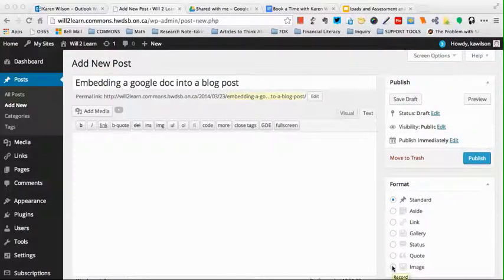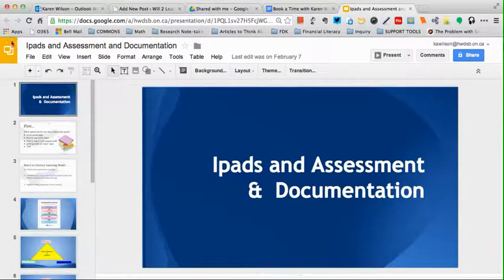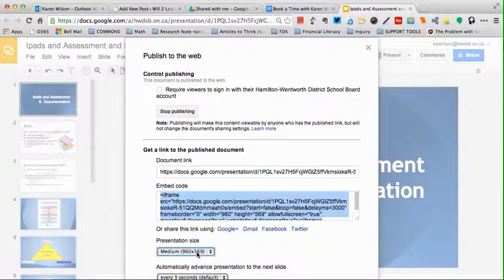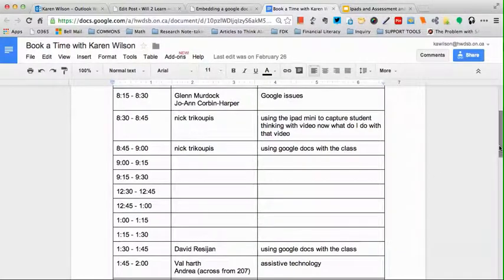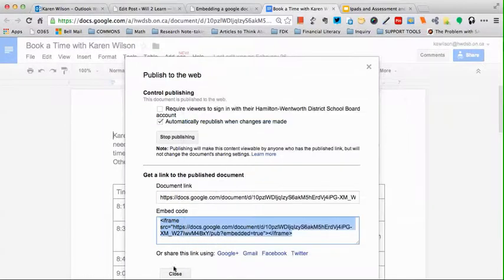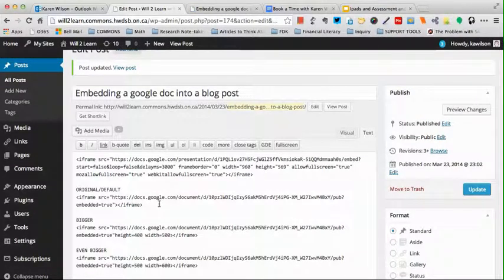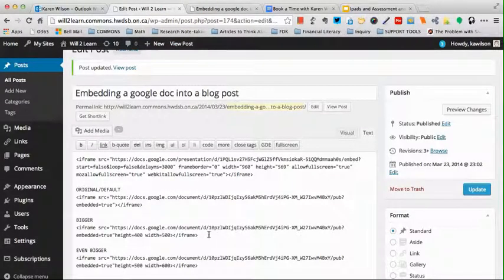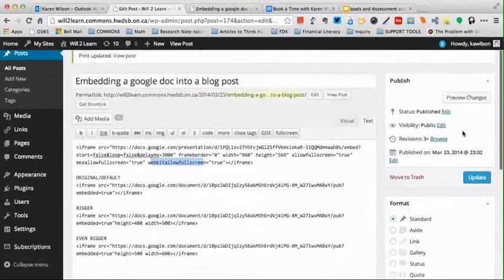Embedding google document into your blog